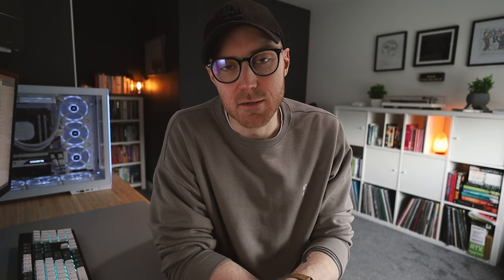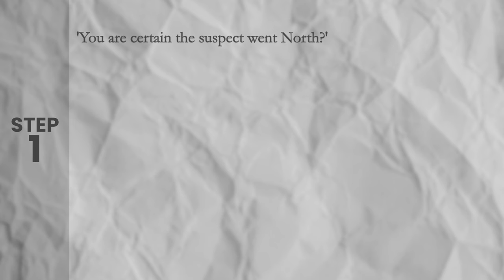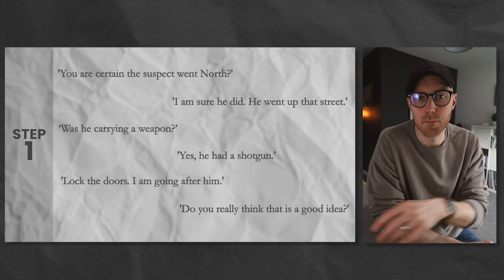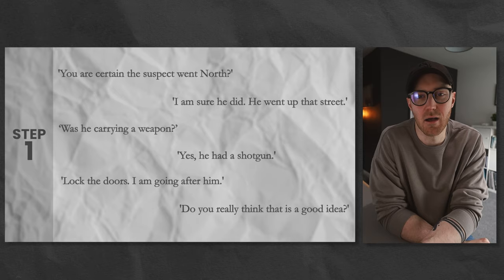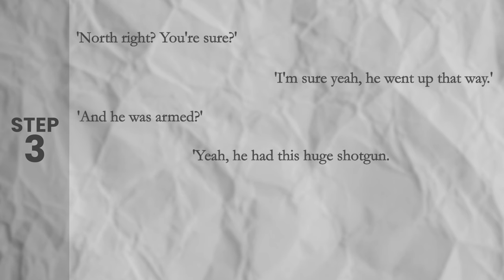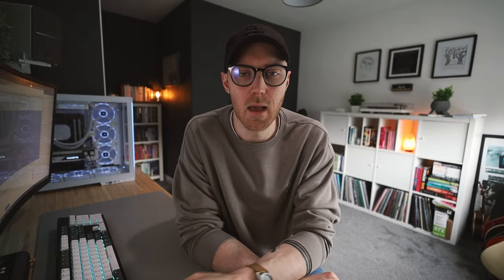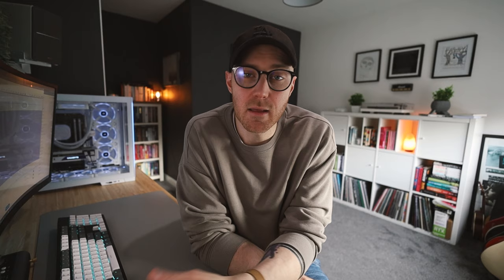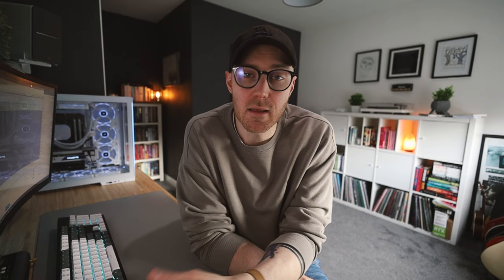Don’t Let Your Dialogue Lose You Readers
Poor dialogue can pull readers out of your story, but it doesn't have to be that way.

There are many ways to write a realistic, immersive conversation, but here are 5 steps I think are accessible and realistic for writers of all skill levels.

This is where I keep all my writing secrets...

Writing is my passion, and I love to support other writers and help them develop their writing along with me. I want to help you tell your best stories.

REALLY NICE PENS AT A DISCOUNT!